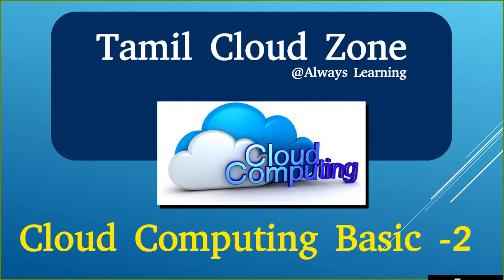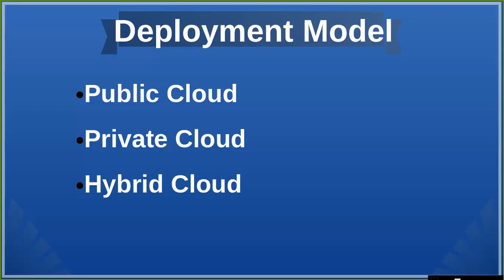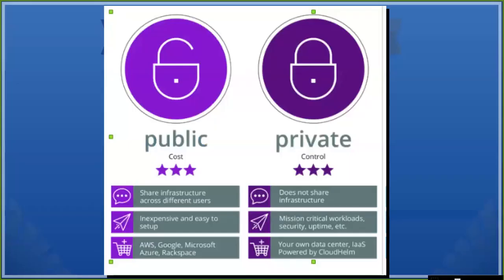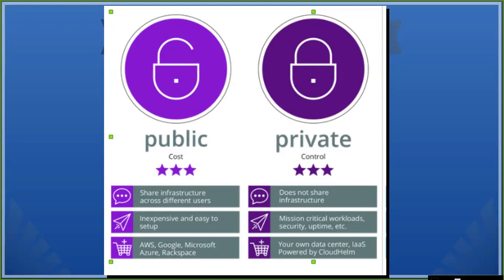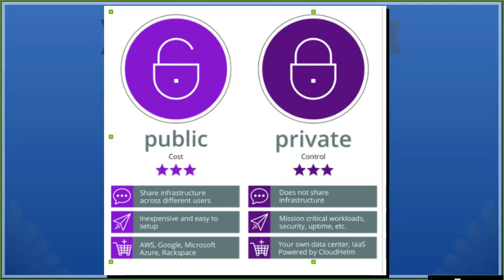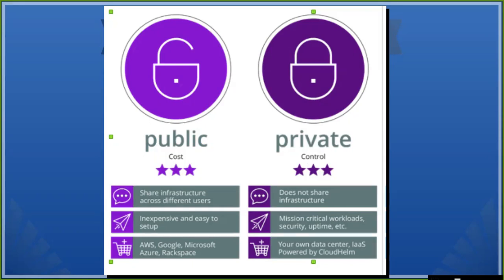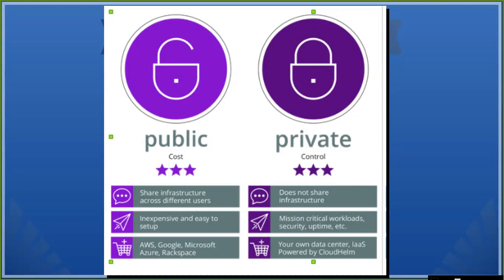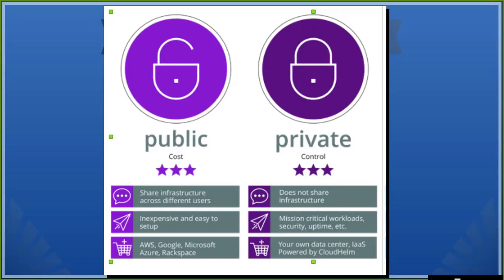Public Cloud vs Private Cloud | Deployment Model in Tamil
This video Covered:

Cloud Computing Deployment model ?
Private Cloud vs Public Cloud vs Hybrid Cloud ?

What is Cloud Computing ? | Client-Server Model | Tamil